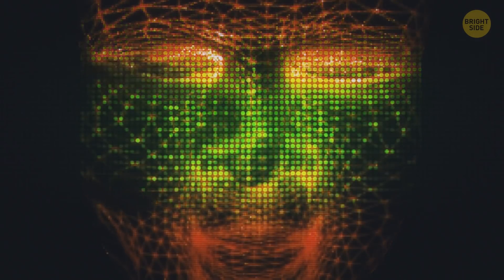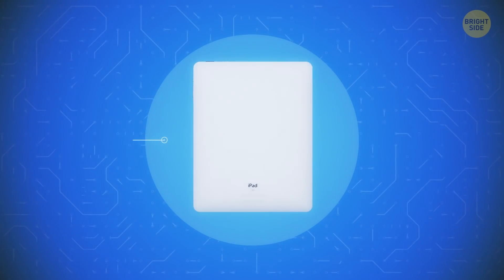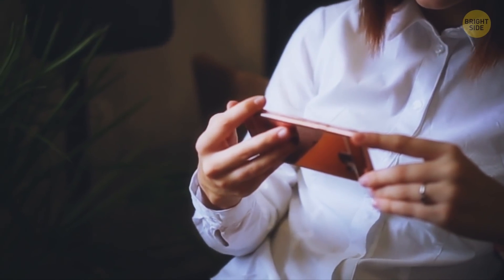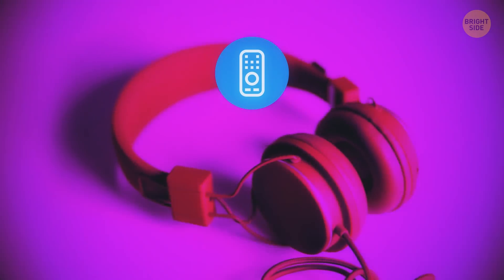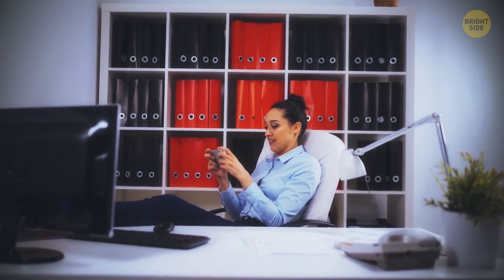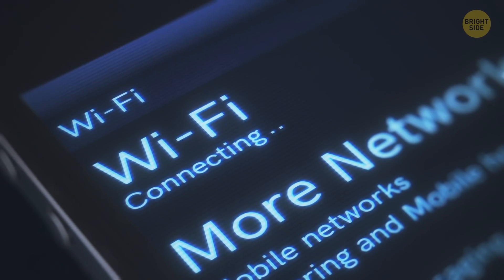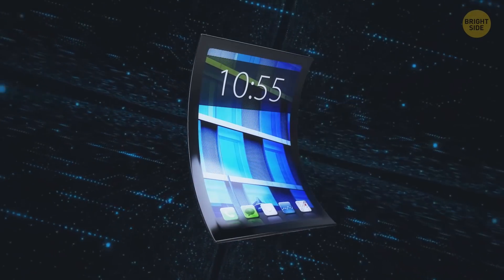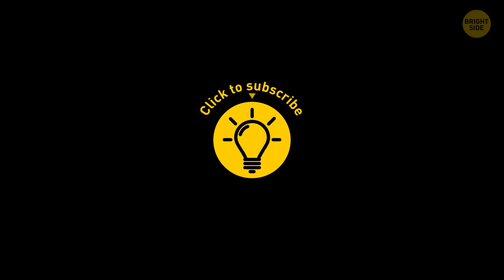Why All Phones Got Rid of Their Headphone Jacks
Modern tech is ever-changing. Nobody needed a power bank 10 years ago. Now, they are common since we need to charge our mega powerful phones on the go. Internet surfing was slow and not very convenient because of the small RAM and single-core processor. With such a low screen resolution 10 years ago, you couldn't watch movies or videos on your phone for long.

You look back just a few years ago and think, “Remember when mobile games weren’t even a thing? Ah, yes – headphone jacks and home buttons – those were the days!” (Just wait until you see what the future has in store!) But for now, check out some past vs. present…

TIMESTAMPS:
Power banks 0:23
Tablets 1:05
E-readers 1:53
Phones 2:34
Headphones 3:50
Gaming laptops 4:27
Portable consoles 4:57
Watching movies 5:28
The Internet 6:07
Super memory discs 7:00
Rolling screens 7:26
Phones 7:46
Augmented Reality 8:01
A.I. 8:41

Preview photo credit:
Bangkok, Thailand - January 13, 2016 : Bottom view of Apple iPhone 5s with 3.5mm headphone jack and Lightning connector: By Wachiwit/

SUMMARY:
- Now, the iPad and other tablets are full-fledged mini-computers. You can already connect a mouse, keyboard, and gamepad to them.
- In the early 2010s, switching paper books for electronic ones was a trend on the rise. But this reading-of-the-future started out on computer and phone screens – inconvenient, to say the least. Thus, a new gadget emerged: e-readers.
-  Early smartphones didn’t have front-facing cameras, which meant you had to guess if your selfie is centered in the frame!
- 10 years ago, Bluetooth headphones were a small wire that could be hung around the neck. It had a mini remote with buttons to switch songs and change the volume.
- A new type has appeared – portable gaming laptops. They weren’t around at all 10 years ago. They launch games on high graphic settings, and the battery life has doubled.
- In the early 2010s, PSPs were the thing. You could play 3-4 hours without recharging, enjoy 3D graphics, convenient controls, a large screen, and an affordable price – any teenager’s dream!
- But even just 10 years ago, Wi-Fi wasn’t very fast. Back then, no one could’ve imagined that it’d be possible to watch 4K videos online without constant buffers and crashes!
- So-called “5D data storage” has already been invented. These are small thin glass disks that can withstand extreme temperatures and accommodate 360 terabytes of data.
- You won't surprise anyone with ultra-thin TVs now, but imagine a large plasma panel that can be rolled up like a piece of paper. Major electronics manufacturers are already working on this.
- AR-lenses will appear. They won't only complement our reality with an amazing computer interface, they’ll also be able to improve your vision!
- Scientists have already managed to scan the visual parts of the brain of a person watching videos. A computer then calculated the signals and converted them into an image.
- Thanks to AI, humanity will be able to increase the speed of huge technological advancements hundreds of times! It’ll make our lives easier in countless spheres – transportation, medicine, banking, research, entertainment – get ready for some big changes!